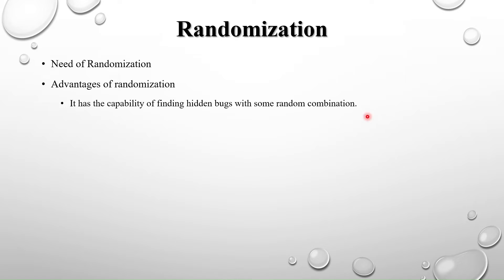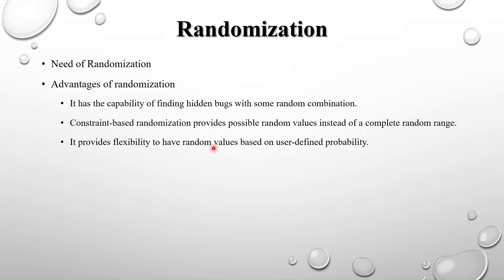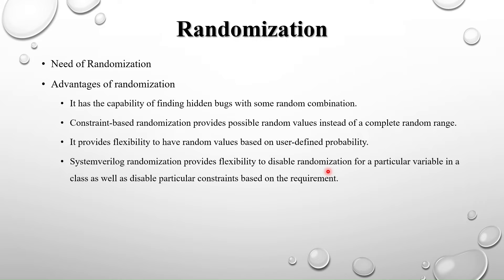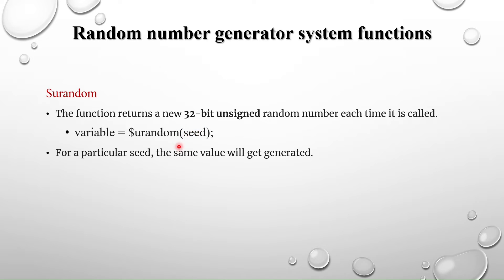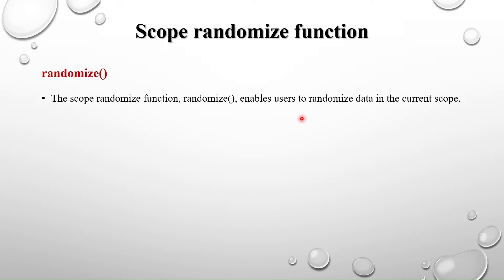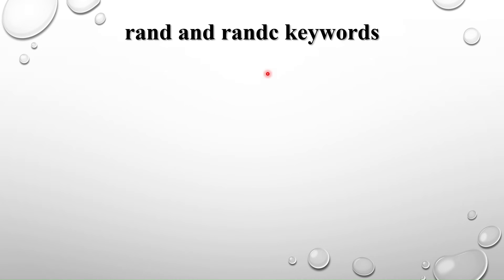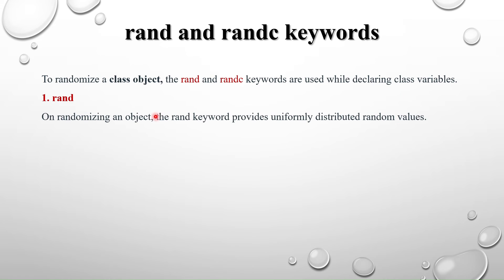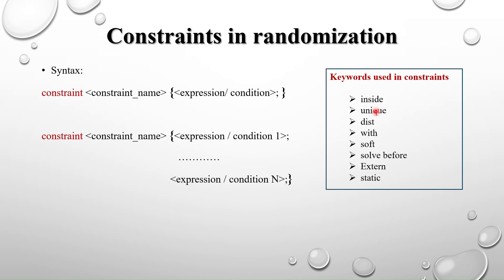Randomization in systemverilog | PART-1 | Introduction to randomization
Introduction to randomization in system verilog.
0:24 : Need of Randomization
2:38 : Advantages of randomization
4:33 : Random number generator system functions
6:15 : Scope randomize function
7:50 : rand and randc keywords
10:33 :Constraints in randomization